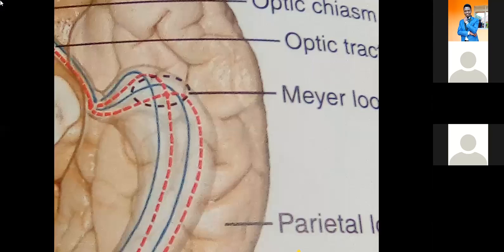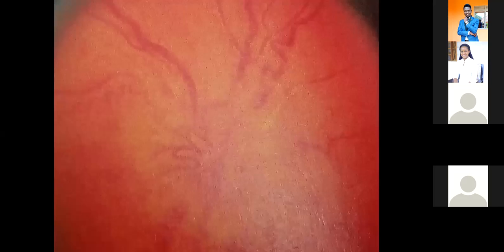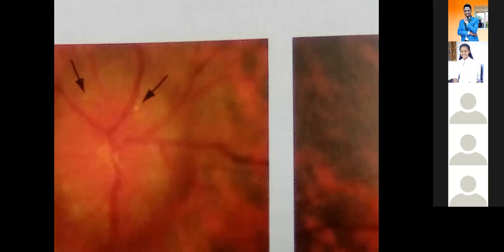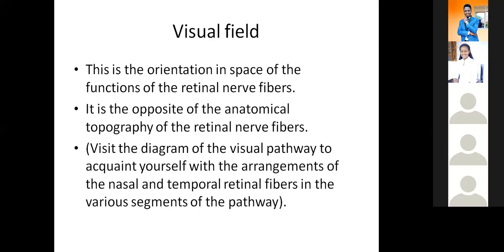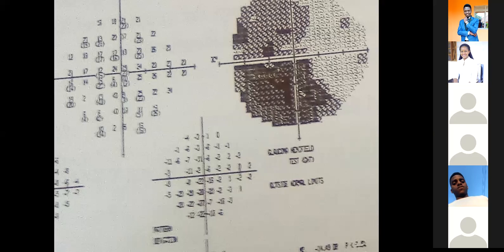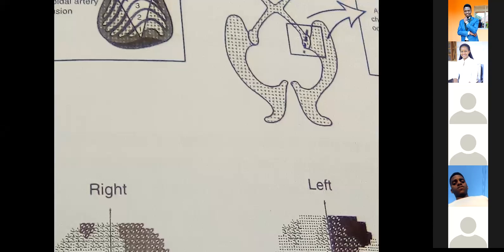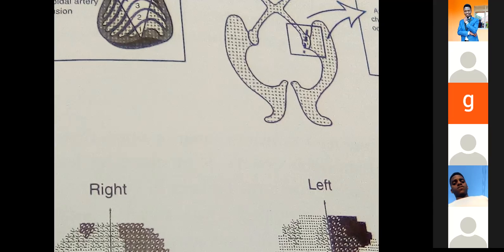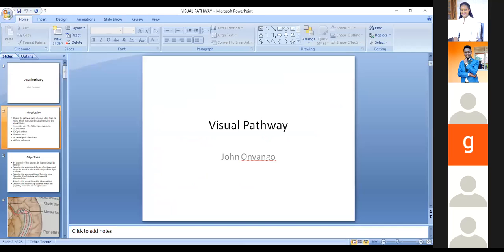Visual pathways by Consultant Ophthalmologist Dr. Onyango John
This is an Ophthalmology lecture on Visual pathways by Consultant Ophthalmologist Dr. Onyango John of Mbarara University of Science and Technology recoreded on 5th October, 2021.